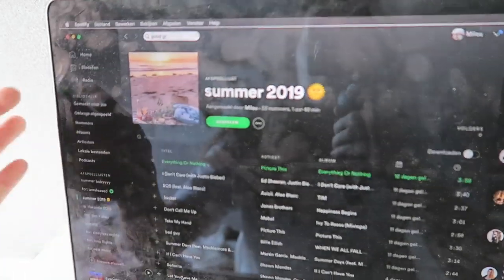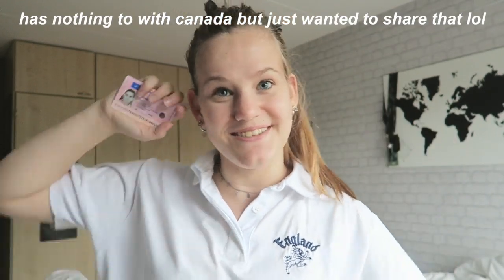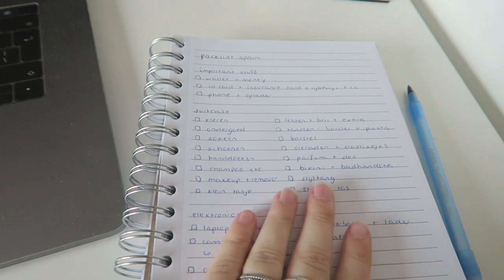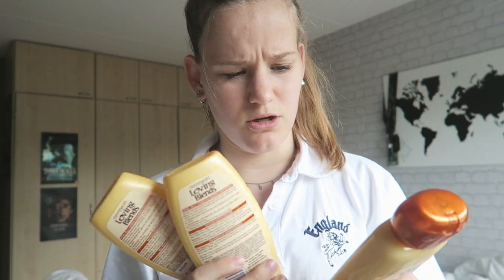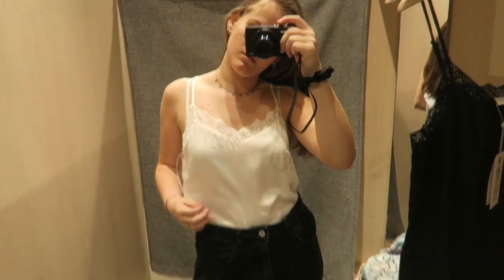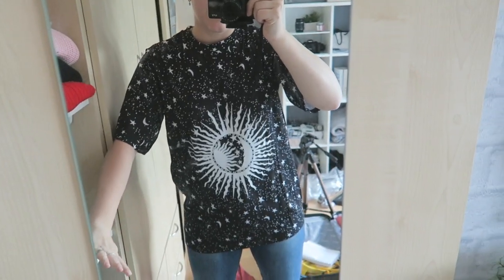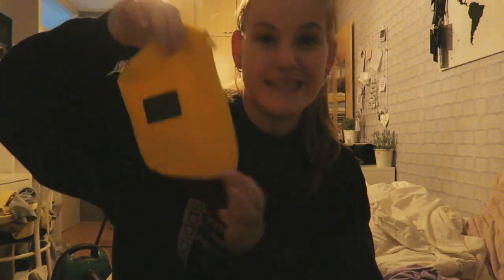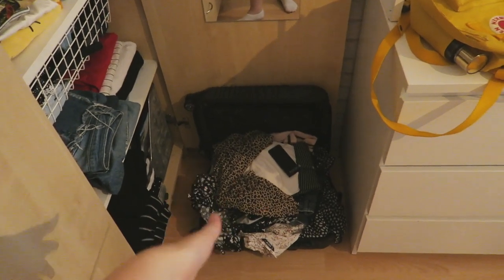prepare with me for 3 trips in 1 week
hi everyone! today's video i am preparing myself and ~getting my life together~ for 3 different trips in basically 1 week of time. i am going to spain for 2 weeks, then i go interrailing through europe for 10 days and then i also go to canada for a week! hope you enjoy